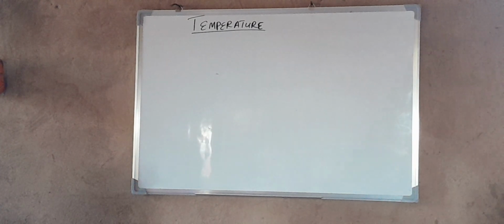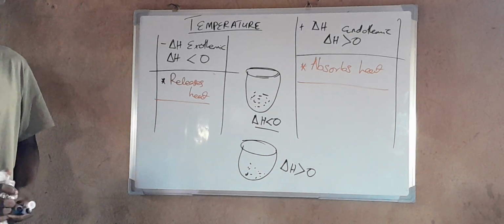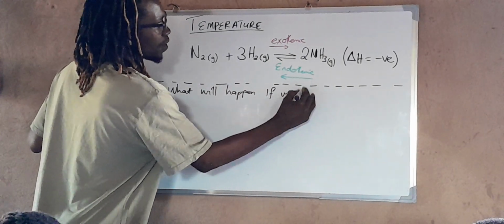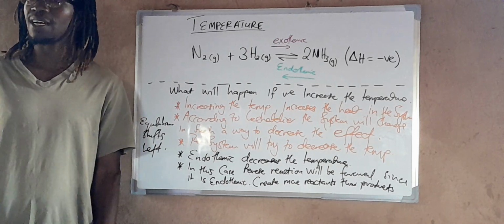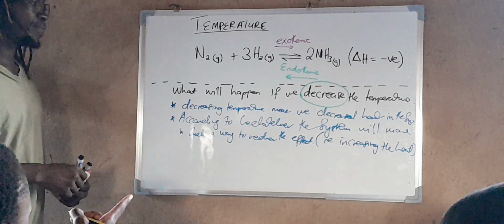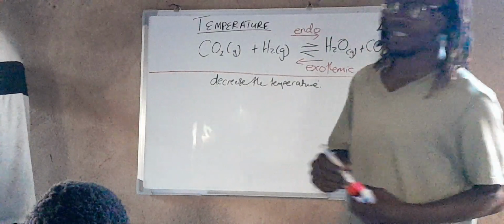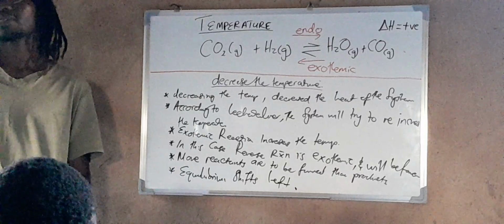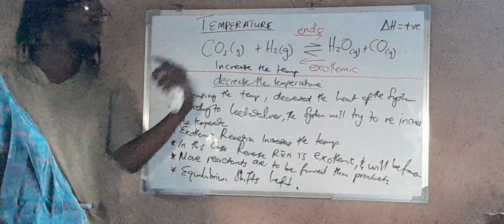grade 12 chemistry, chemical equilibrium, part 2 Temperature, from extra lessons session